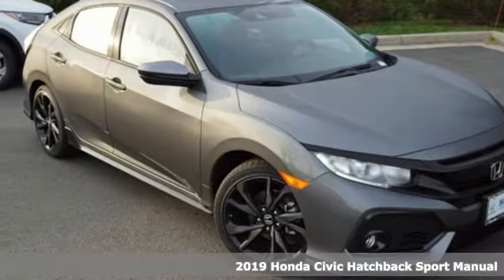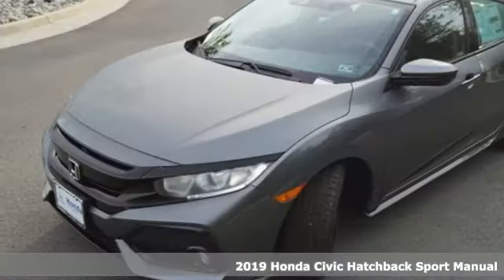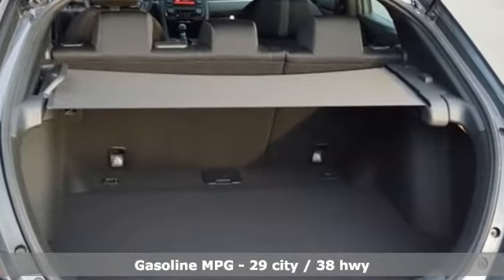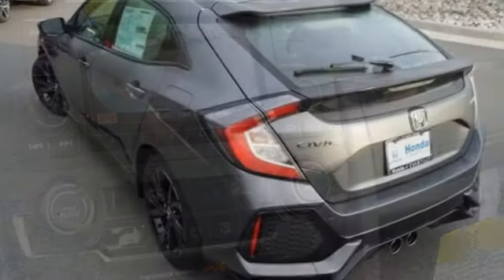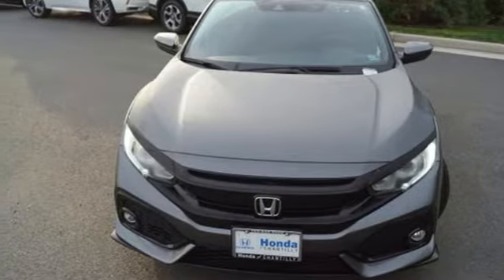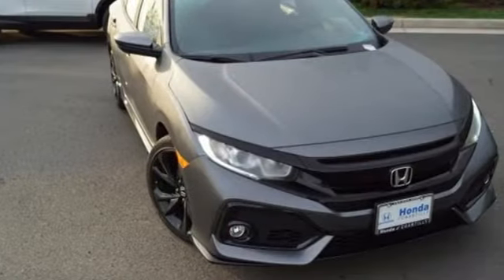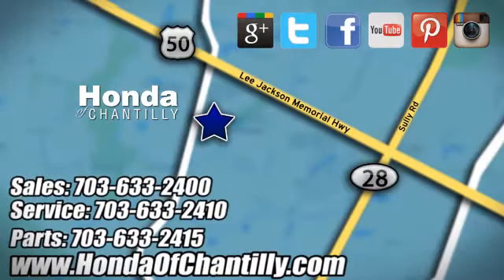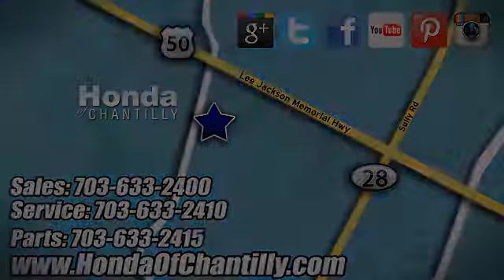New 2019 Honda Civic Washington DC MD Chantilly, DC HCKU219070 - SOLD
Year: 2019
Make: Honda
Model: Civic
Trim: Sport
Engine: 1.5L I4 DOHC 16V
Transmission: 6-Speed Manual
Color: Gray
Interior: Black
Stock #: HCKU219070
VIN: SHHFK7G46KU219070
Polished Metal Metallic 2019 Honda Civic Sport FWD 6-Speed Manual 1.5L I4 Turbocharged DOHC 16Vbrbr29/38 City/Highway MPGbrbrbrAll prices exclude taxes, title, license, and dealer processing fee of $799.00. Published price subject to change without notice to correct errors or omissions or in the event of inventory fluctuations. All features not on all vehicles. Vehicles shown are for illustration purposes only. MPG is based on 2017 EPA mileage ratings. Use for comparison purposes only. Your actual mileage will vary, depending on how you drive and maintain your vehicle, driving conditions, battery pack age/condition (hybrid only), and other factors.

Address:
4175 Stonecroft Boulevard